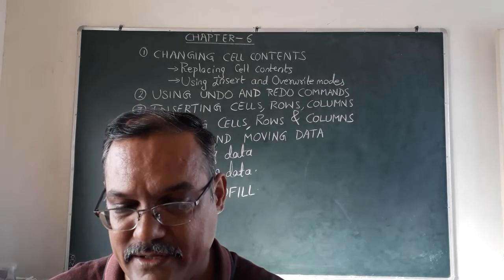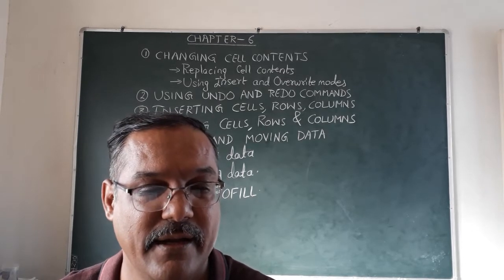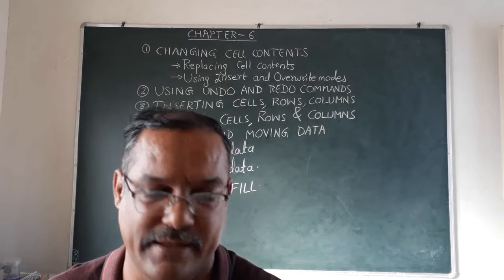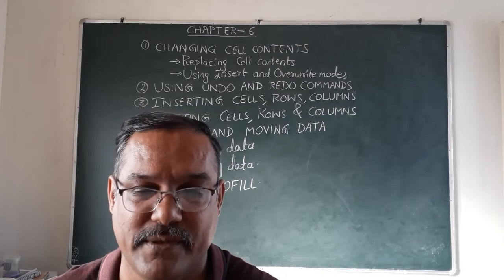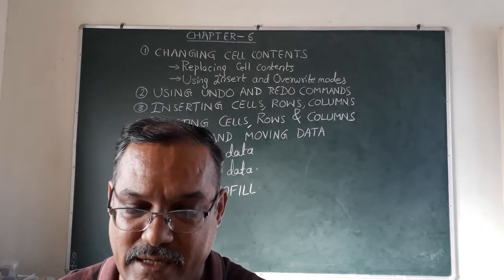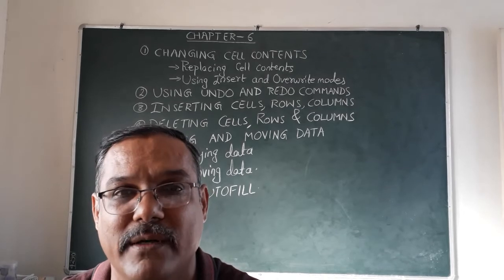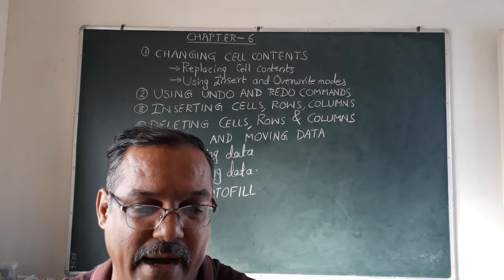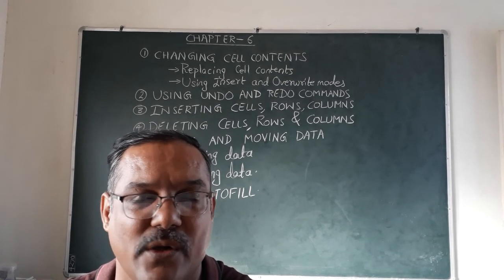Computer Class 6 Chapter 6 PART 8